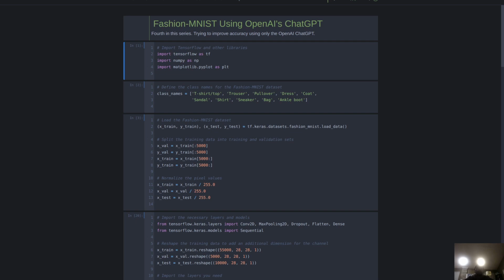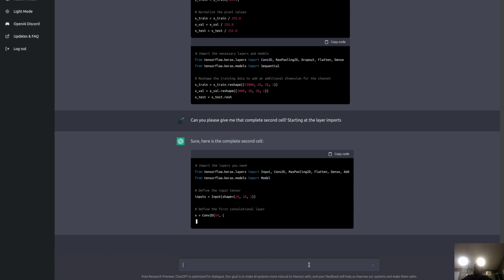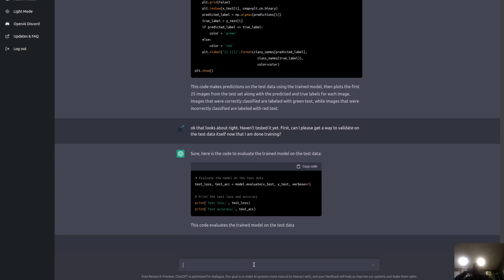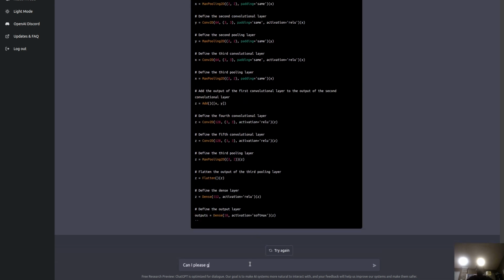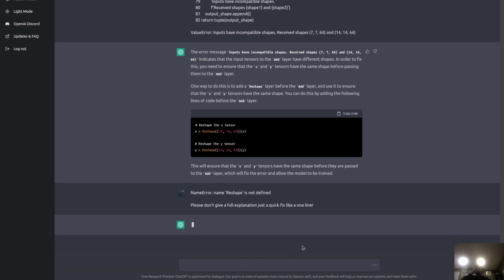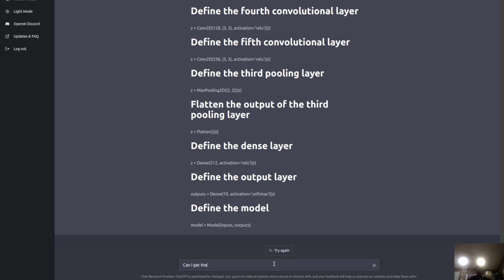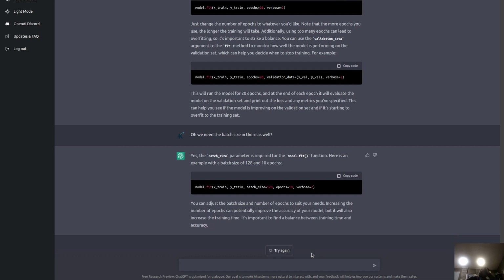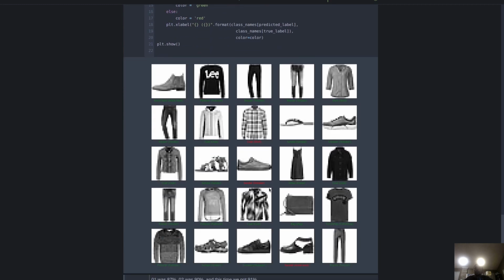Coders Doomed? OpenAI ChatGPT Solves Fashion-MNIST Live Using TensorFlow and Jupyter Notebook - 04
OpenAI ChatGPT solved Fashion-MNIST Live using TensorFlow in Jupyter Notebook. TLDR - Coders are not doomed yet.

I asked it some questions, copied and pasted the code, and in the end, it worked.

0:00 - Introduction
1:00 - Starting OpenAI ChatGPT
3:50 - Not off to a Great Start
7:10 - Still Getting Incomplete Code
13:30 - Model is trained at 91%, but Want More Accuracy
19:15 - Still No Improvement
22:15 - I Make a Prediction
22:40 - OpenAI ChatGPT Makes the Same Prediction
30:30 - ChatGPT Starts Yelling at Me
33:15 - OK It Finally Gave Me Code That Worked
34:35 - Asking it for More Epochs
39:40 - Finally Training Again
43:20 - FINALLY Got 92% That was Terrible